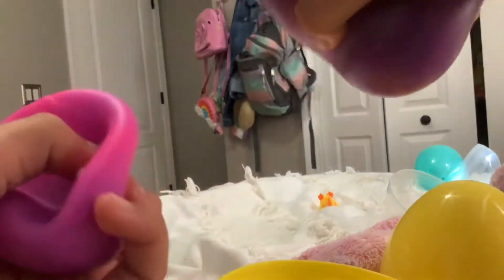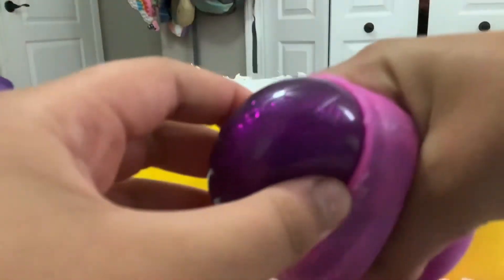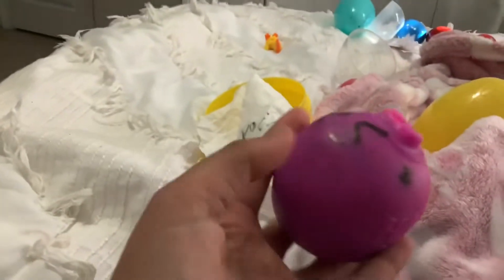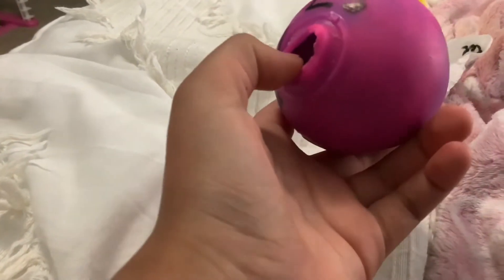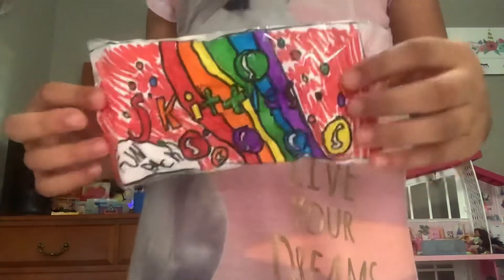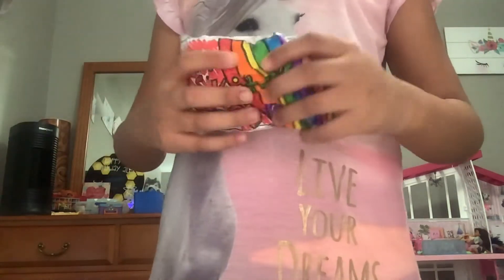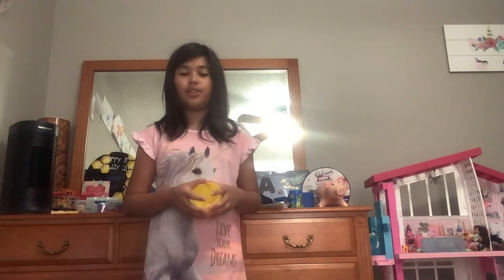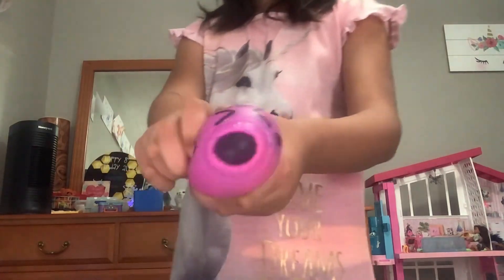🌸DIY MYSTERY FIDGET EGG 🌸 Alexa Rein Skit✨